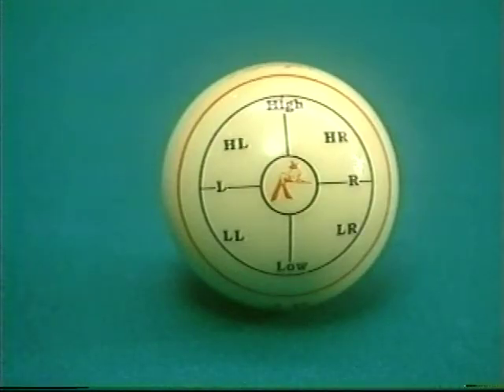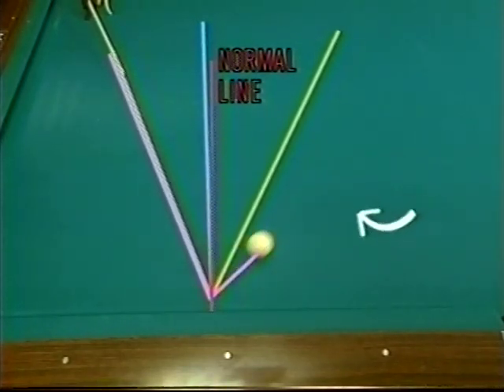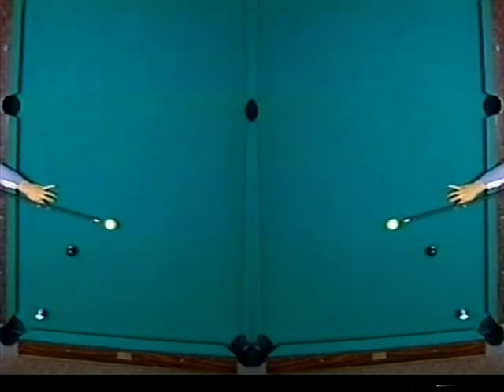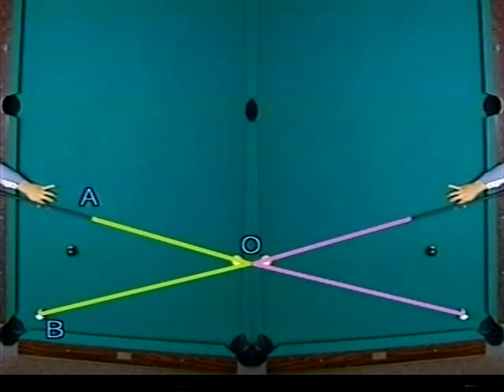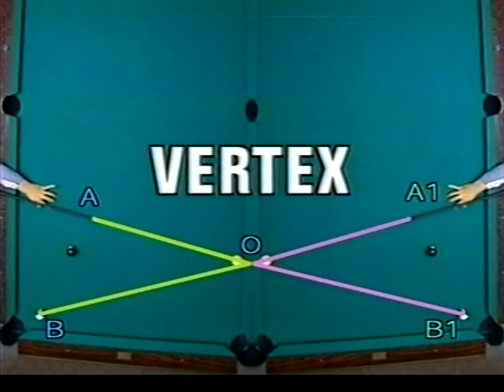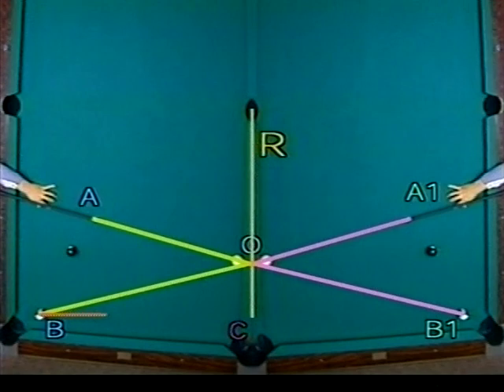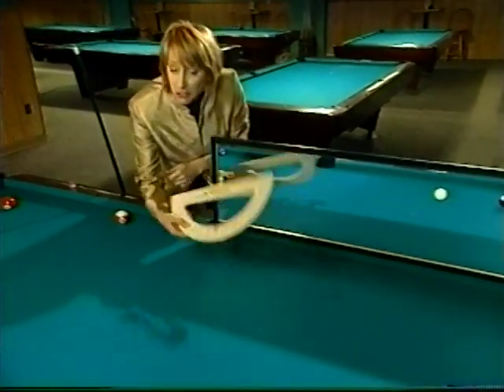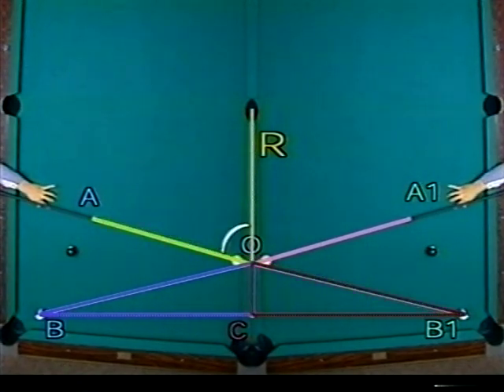Reflecting on Billiards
I did not make this video, nor did I supply the audio.

Both the audio and video are solely property of  ESPN. I am seeking no type of compensation.

This documentary was made, produced, and is completely owned by  ESPN. I am not claiming this video as my own in any way.